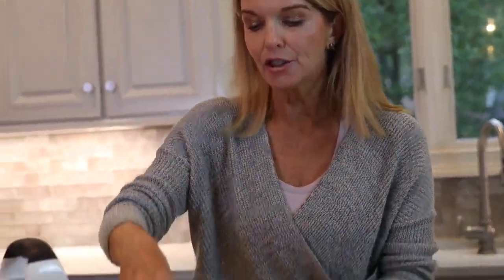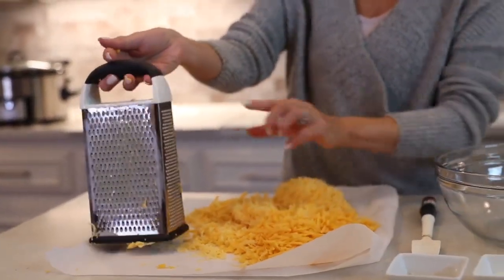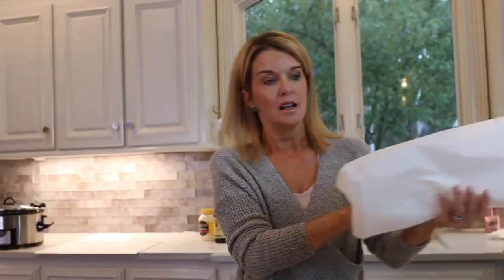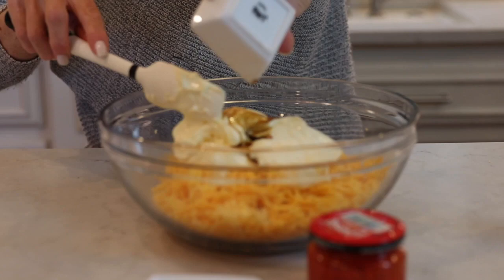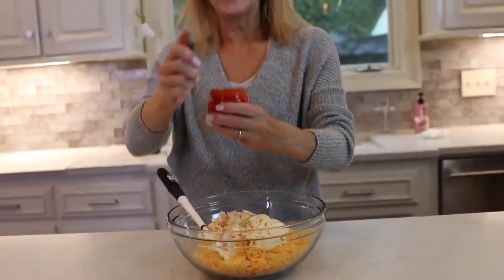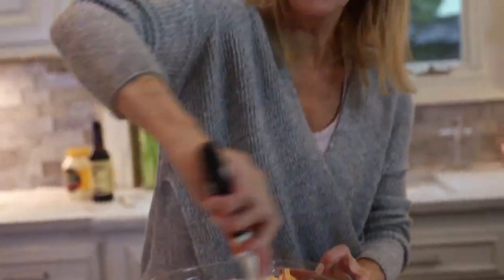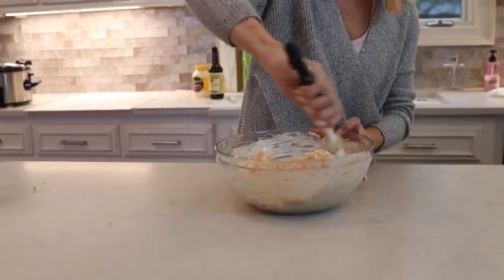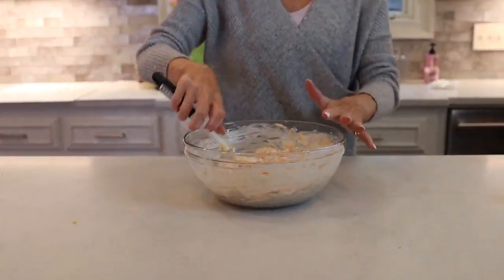Southern Pimento Cheese | Family Savvy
Here's how you can make the BEST Southern Pimento Cheese:

Ingredients
1 (8 oz) block sharp cheddar cheese
1 (8 oz) block extra sharp cheddar cheese
1 1/2 Cups mayonnaise
1 (4 0z) jar pimentos (do not drain)
1 Tbsp Worcestershire
1 Tsp finely diced onion
1/2 tsp red (cayenne) pepper
1 Tbsp diced "tamed" pickled jalapeños (optional)

Instructions
1. In a large bowl, stir together mayonnaise, diced pimiento, Worcestershire sauce, grated onion, and red pepper flakes until blended.
2. Grate cheddar cheeses using two sides of a box grater so that half is largely grated; the rest is smaller and more finely grated.
3. Stir the mayonnaise mixture into the cheese. Refrigerate for at least 12 hours.
4. Serve with saltine crackers, Conecuh sausage, and Wickles if desired.